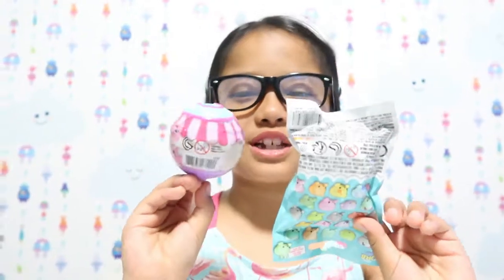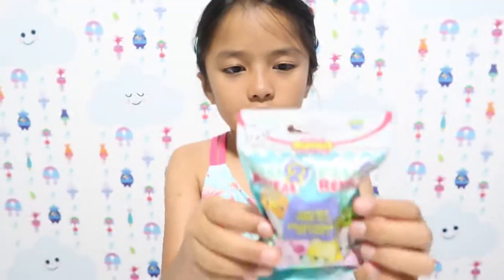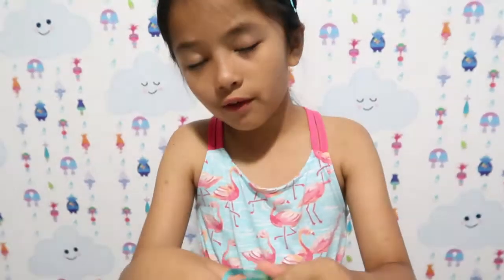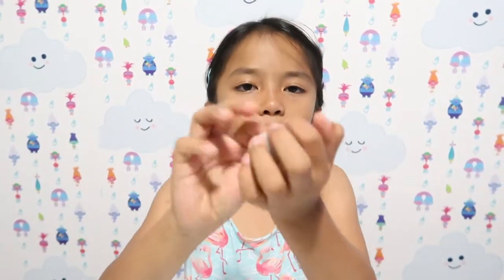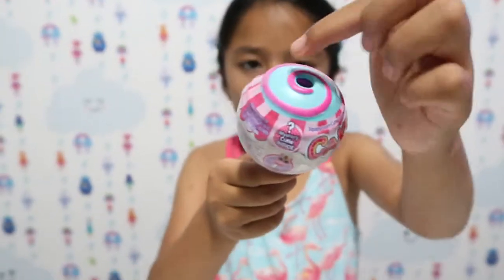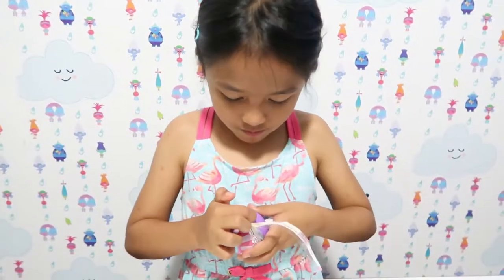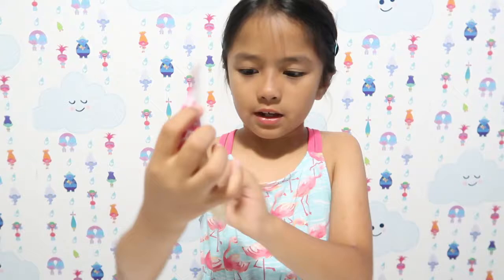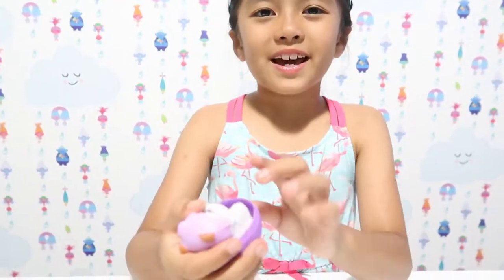CAKE POP CUTIES AND SOFT N SLO SQUISHY JELLY REVIEW | Tiffy Spiffy LA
Hey Spiffy Fam, welcome back for another squishy review.